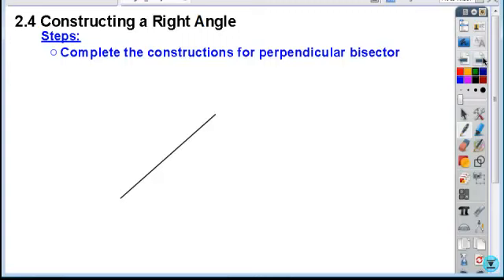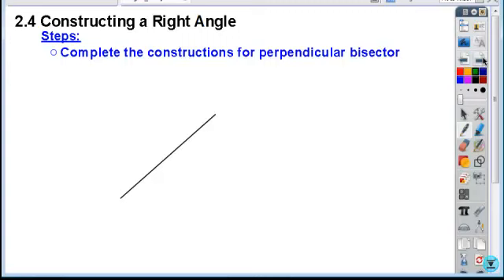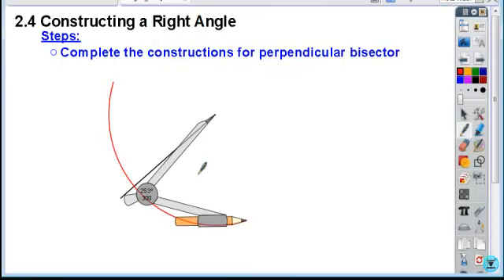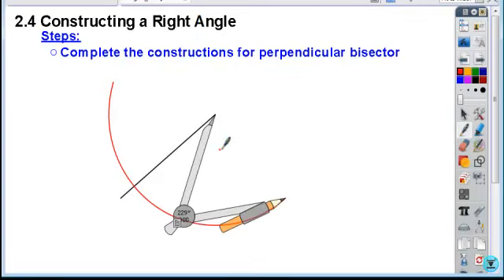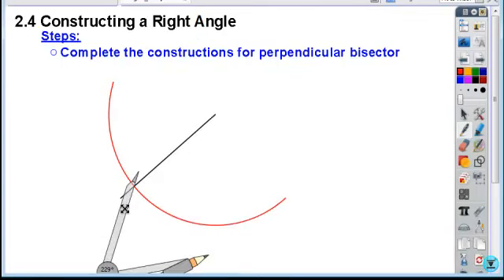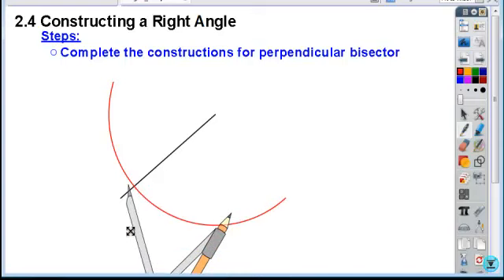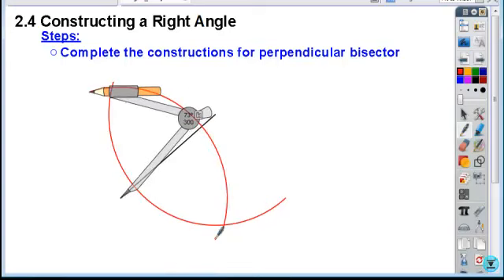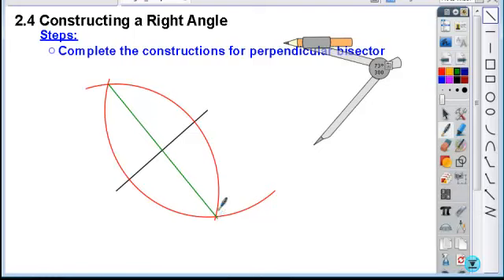2 4geo construct rt ang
2.4 geo construct right angle